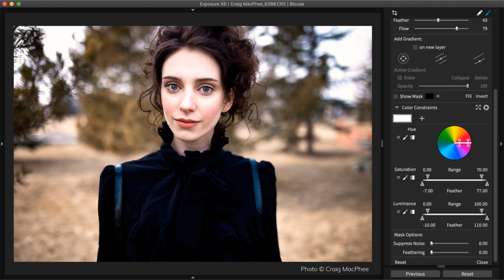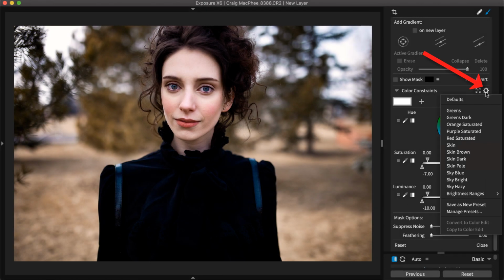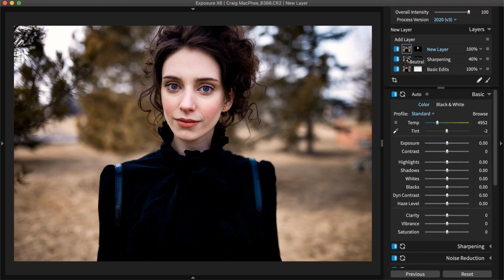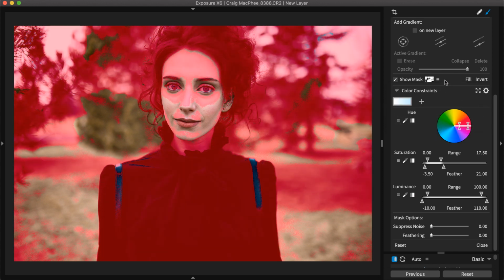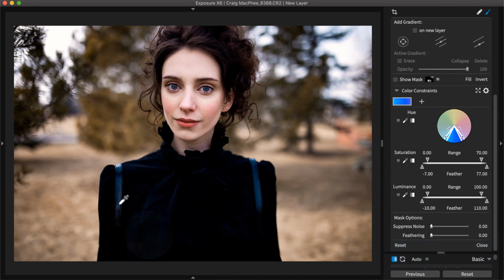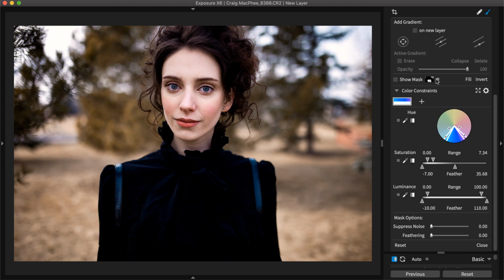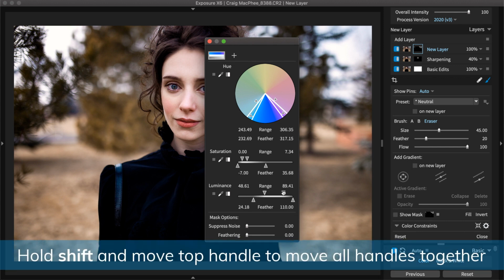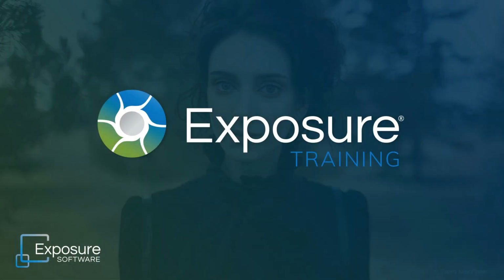Exposure Editing - 3D Color Masking Deep Dive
Defining layer masks is a simple process with Exposure's 3D color masking tools. Check out this video for a demonstration in creating and editing layer masks. We’ll show you the essentials for targeting specific regions in the image with the mask using the color constraint controls.

Give Exposure a try.